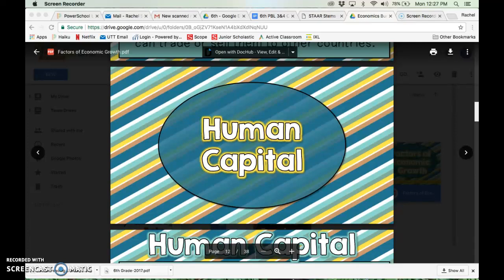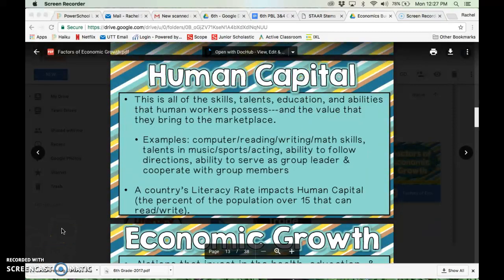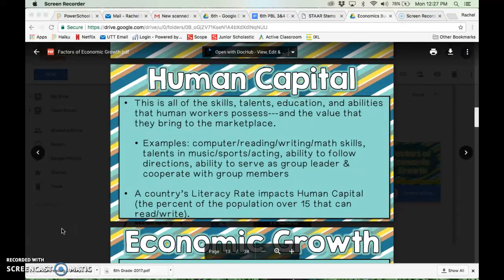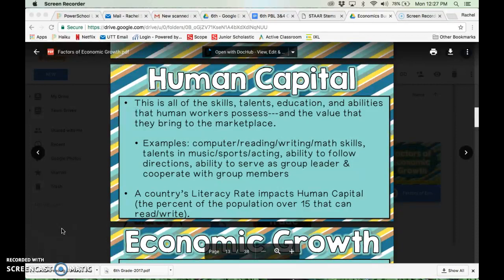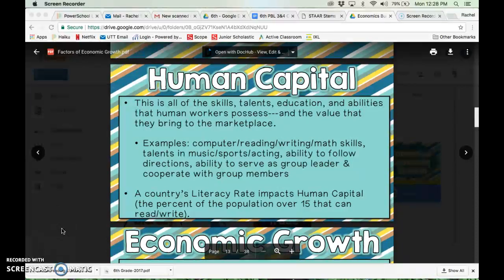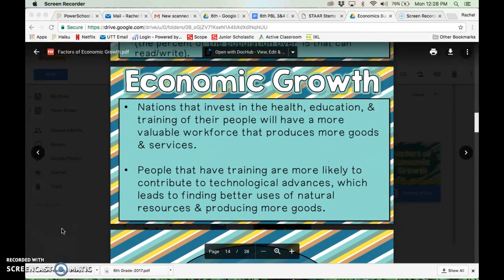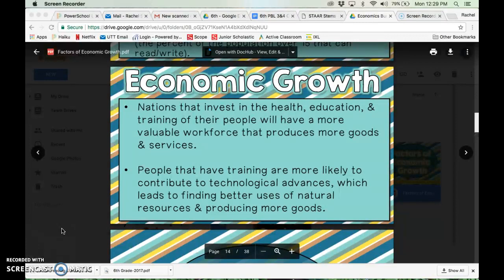Economic Growth - Human Capital